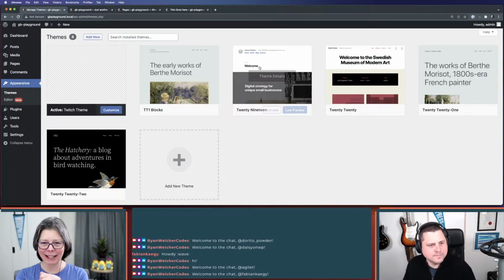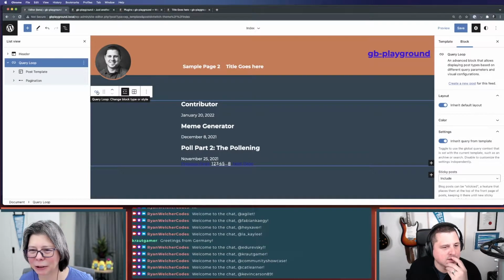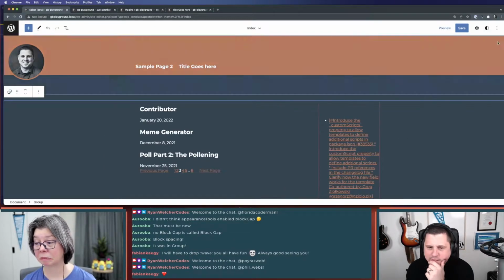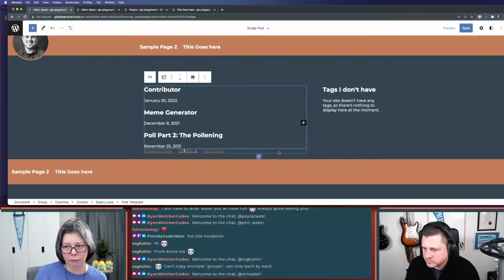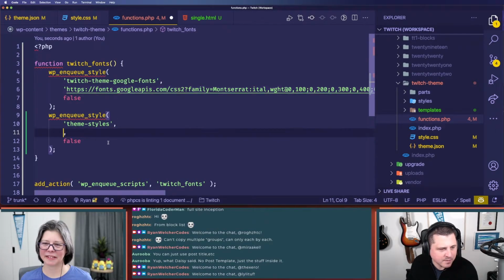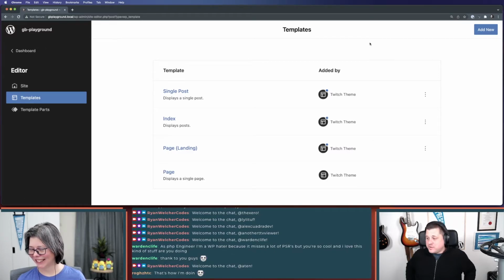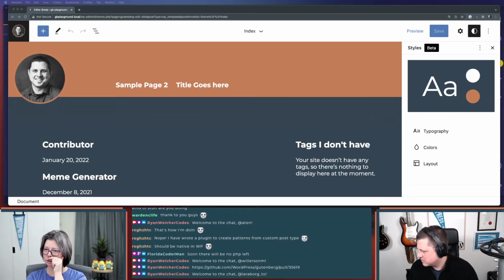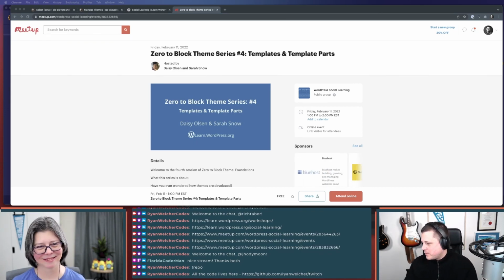Creating a Block Based Theme with Daisy Olsen. Part 3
Join Daisy Olsen and me as we complete our journey into creating a block-base theme.